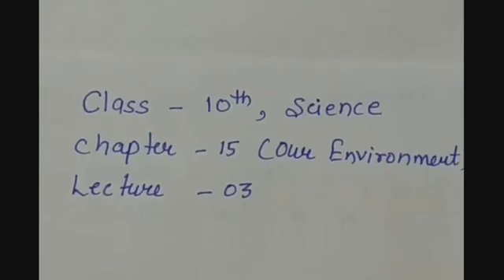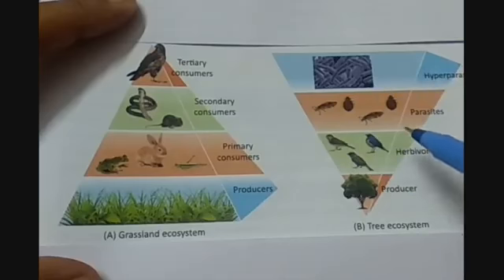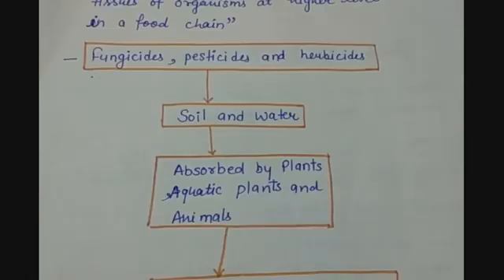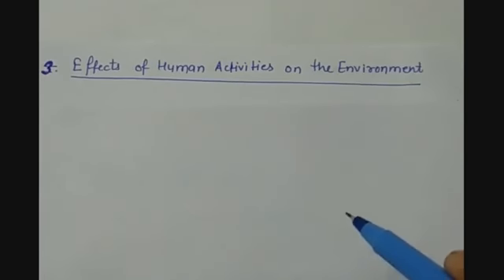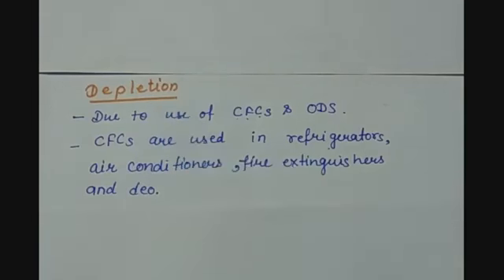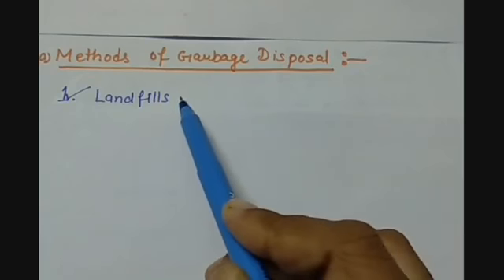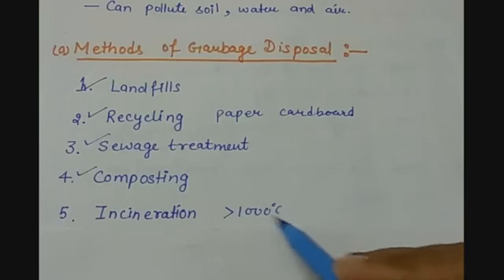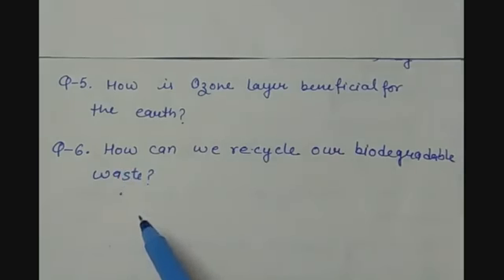Class -10th, Science, Chapter -15 Our Environment, Lecture - 03